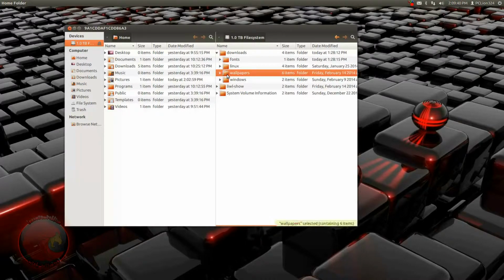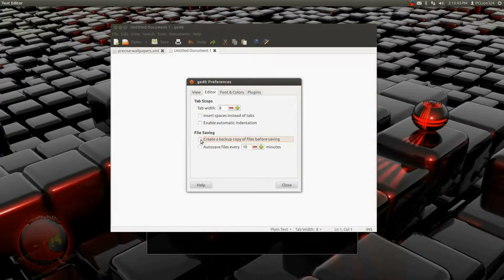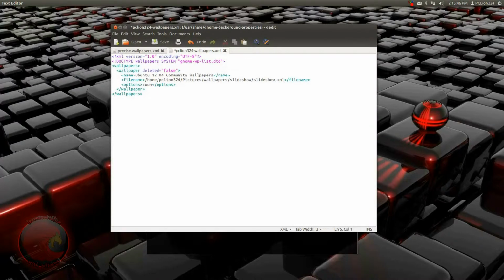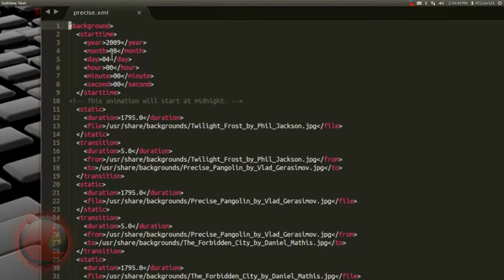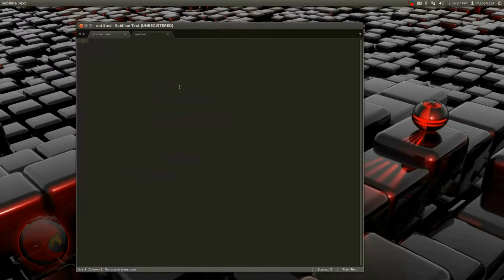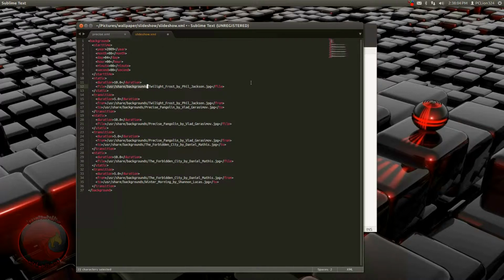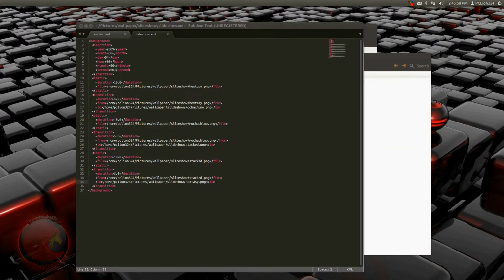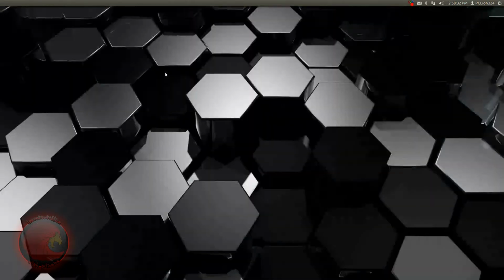LIWL Episode #18 - Ubuntu 12.04 Custom Wallpaper S